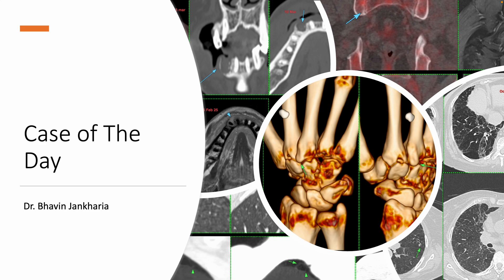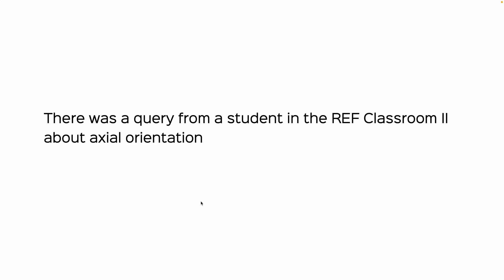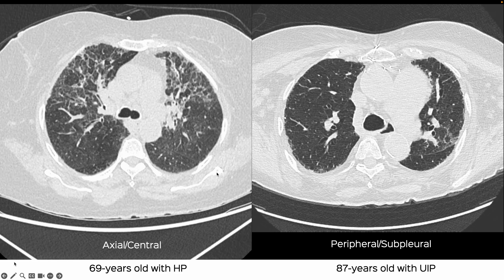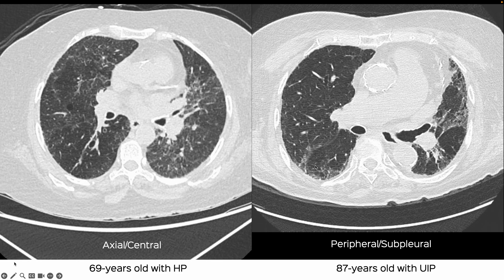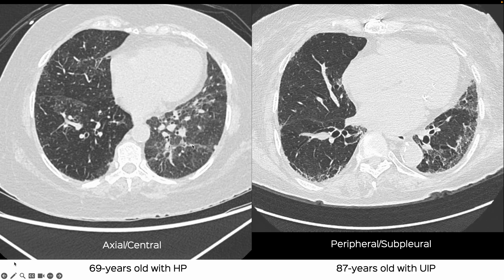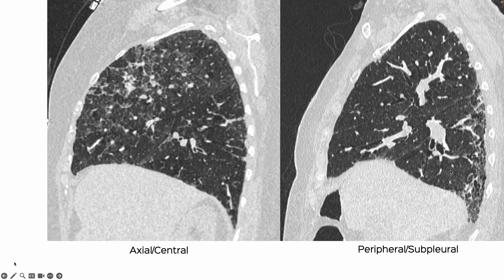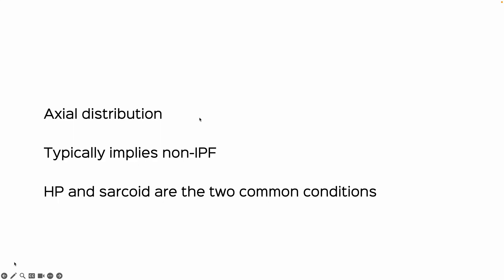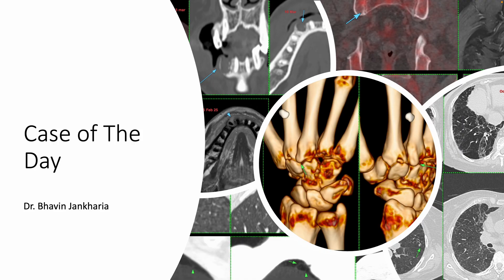Case of the Day - 002 - 2025 03 18 - Axial/Central vs Peripheral/Subpleural Distribution in ILDs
How to differentiate between axial/central and peripheral/subpleural distribution of interstitial lung disease (ILD) to help differentiate UIP/IPF from non-IPF phenotypes.